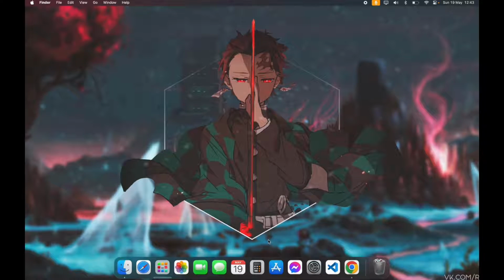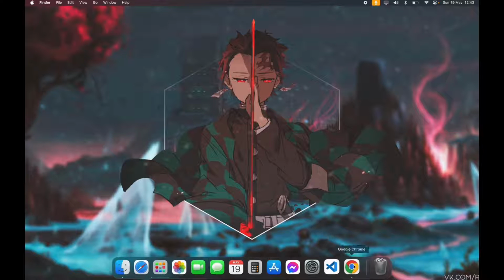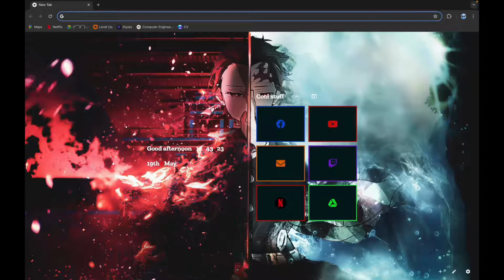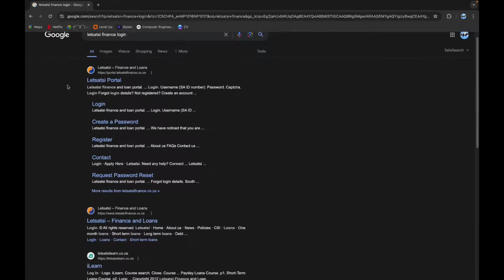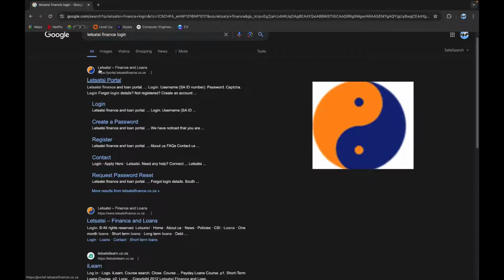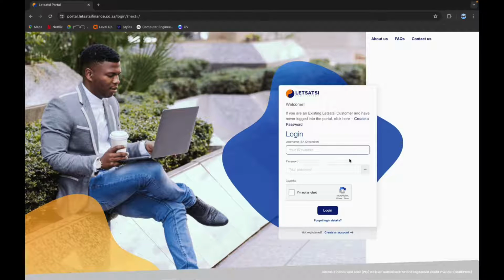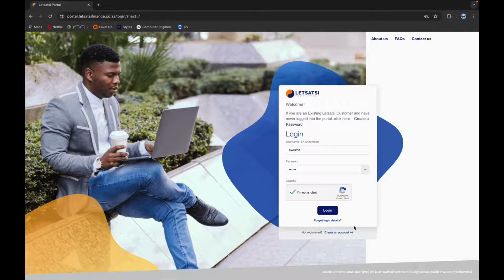Letsatsi Finance Login: How to Login Letsatsi Finance Account 2024?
In this comprehensive tutorial, we provide a step-by-step guide on how to log into your Letsatsi Finance account. Whether you're new to Letsatsi Finance or need a quick refresher, we cover everything you need to know to access your account securely and efficiently. Follow along as we walk you through the login process, ensuring you can manage your financial information, check your balances, and review your transactions with ease.
Watch now to gain confidence in navigating your Letsatsi Finance account and take control of your financial management today!